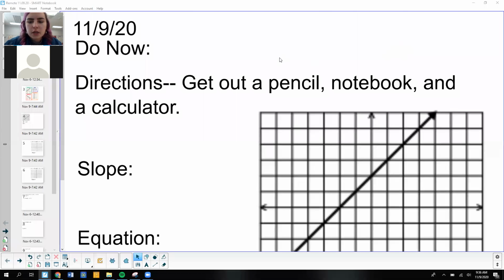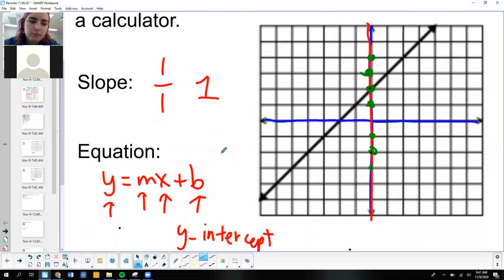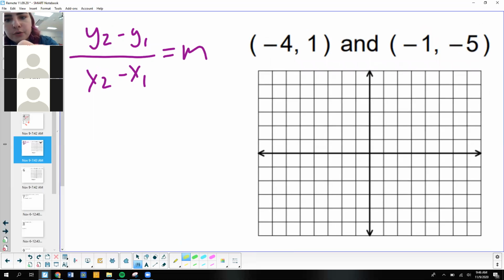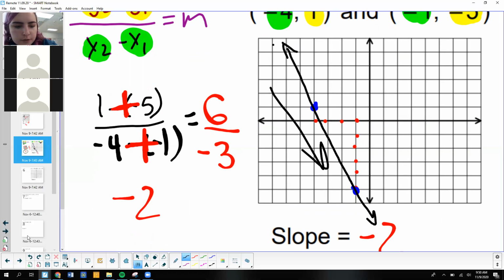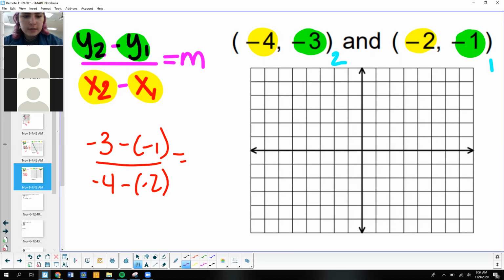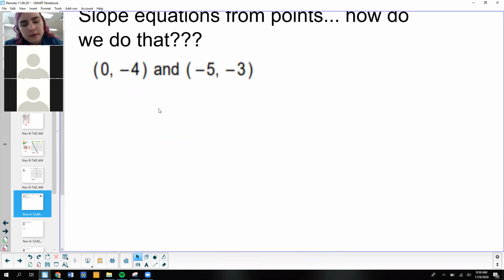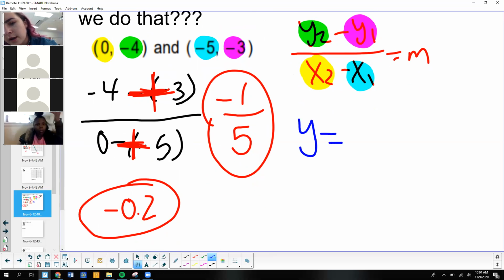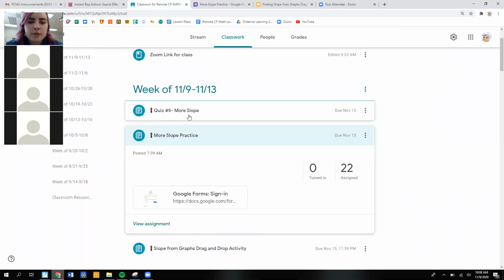Lesson #29 CP Remote Math 11.09.20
More slope, intro to how to finding b.